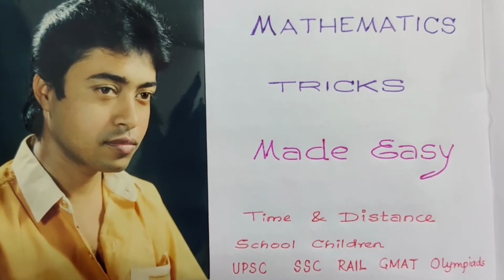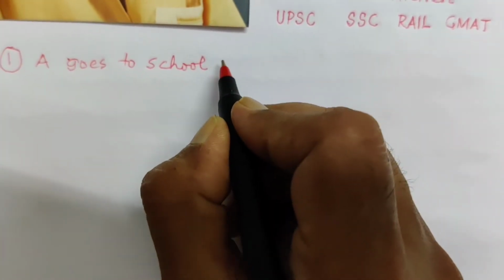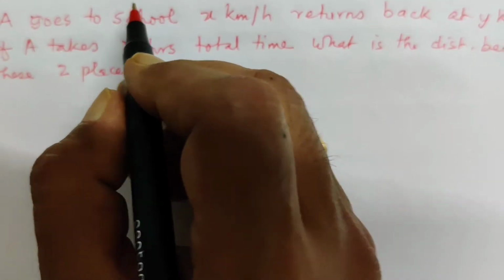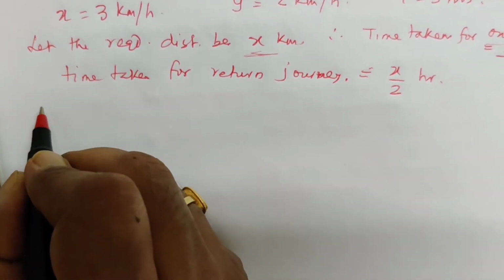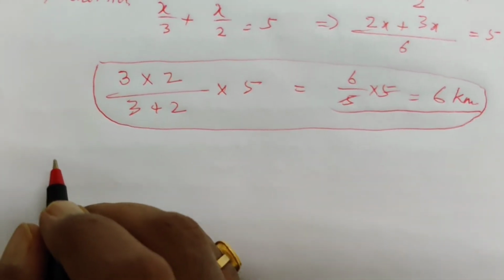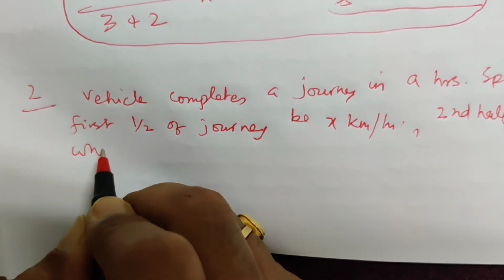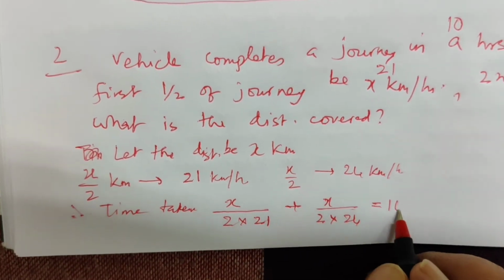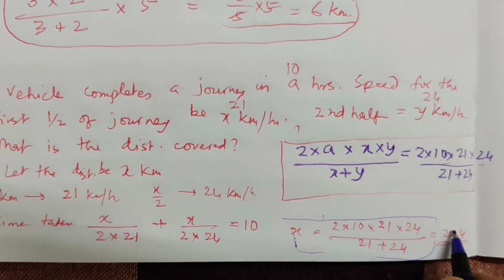SHORTCUT TRICKS ON TIME AND DISTANCE PART 1/ MATHEMATICS MADE EASY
This is my YouTube channel Sudipto Banerjee Vidyasagar and I am Sudipto sir. This is a tutorial video based on shortcut tricks on time and distance problems.

These TRICKS were compiled by me in early nineties when I had been appearing at competitive exams myself. I had an attack of viral transverse myelopathy and so I was declared medically unfit for appearing at the personal interview after I had qualified the UPSC CIVIL SERVICES mains exam in 1995. It was my bad luck but now that I am a teacher, I want my students to crack these exams at one shot.

is the link for the best Tricks

is another link of my tricks

Warm Regards
Sudipto sir